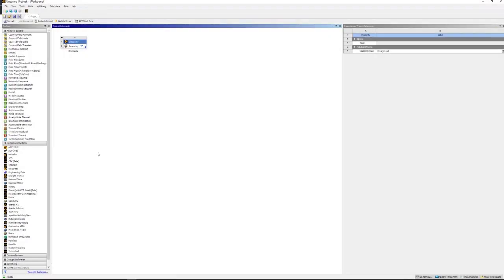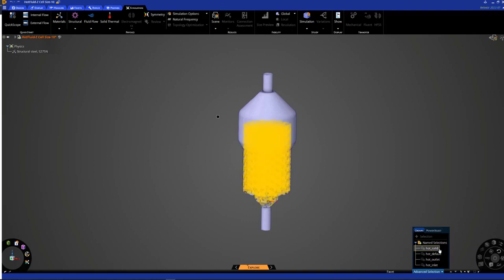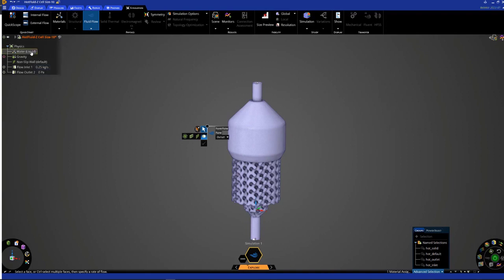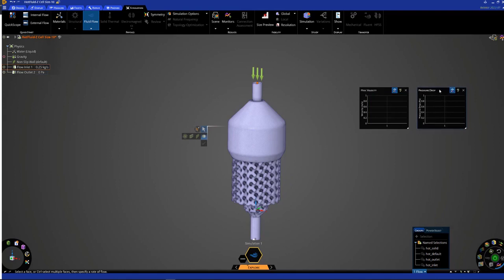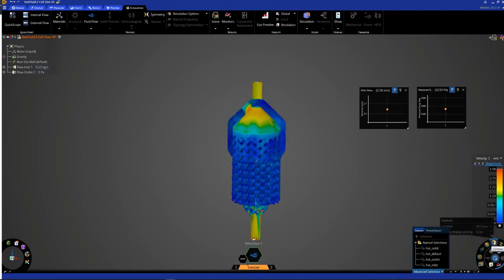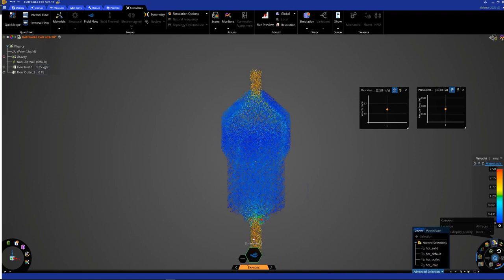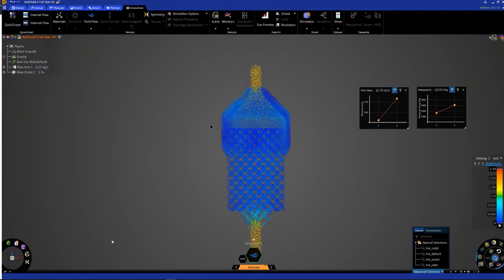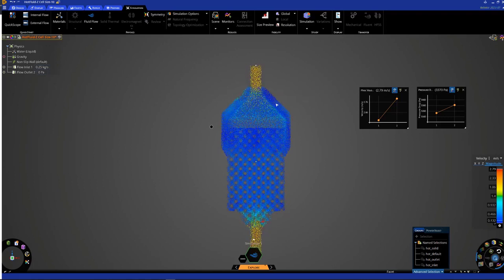Heat Exchanger Design 3: Simulation and Mesh Export of Heat Exchangers: Ansys Discovery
This video demonstrates how to import nTop files into Ansys Discovery, using the Mesh Quality block, and changing the nTop file to run multiple cases in Ansys Discovery with different cell sizes.

This video can be found on the nTop Learn site under the "Heat Exchanger Design 3: Simulation and Mesh Export of Heat Exchangers" course: